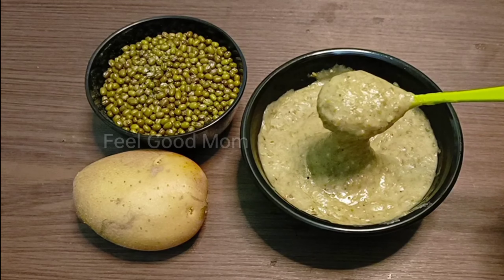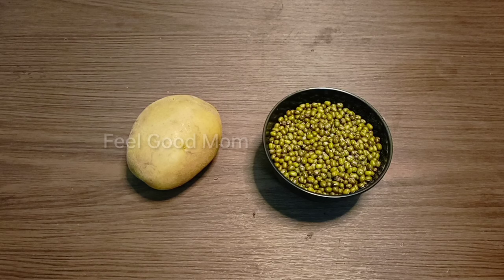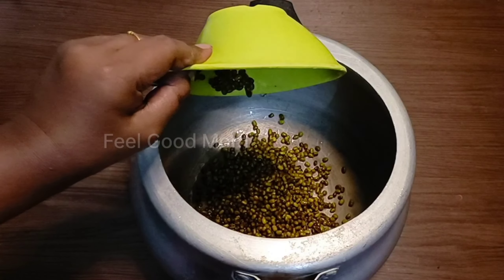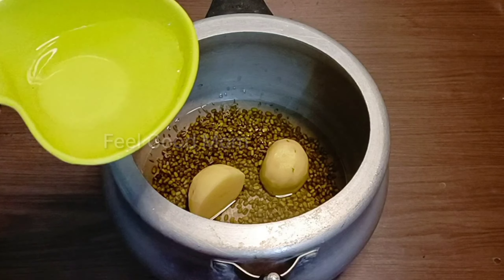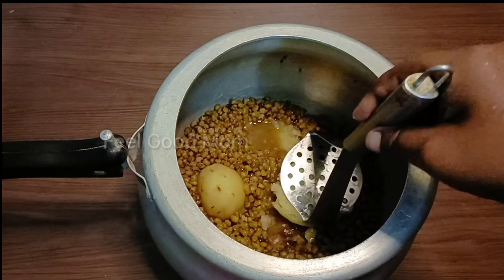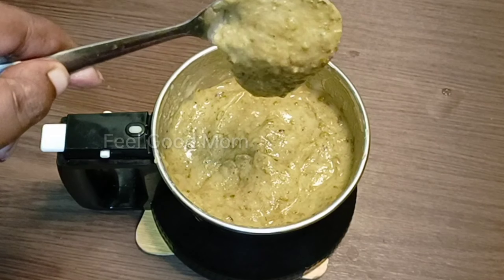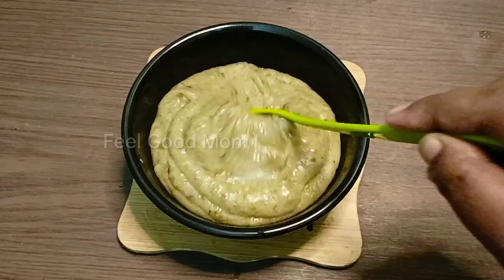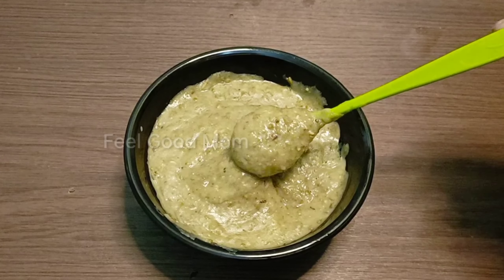Secret Weight Gaining Breakfast & Lunch Recipe For Babies in Malayalm | babyfoodrecipes/feelgoodmom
Baby Food Malayalam | weight Gaining | Ragi food prepare | Brain Development food | feel good mom

Budjut friendly Best Cloth Diaper
Green diapers
Superbottoms best Diaper
Super Bottom clothing diaper
Poket Diaper
BOUNCING PEACHES
Microfiber Reusable 4 Layer Insert

Baby wipes
99% pure water baby wipes
Paraben Free 99%water wipes

Baby Soap

Mamaearth  Moisturizing lotion & Face cream
Sebamed Baby Lotion (100ml)
Sebamed baby lotion (400ml)
Cetaphil Moisturising Lotion  (250ml )
Cetaphil Baby Lotion (400ml)
Himaya Baby Lotion (400ml)
Himaya baby lotion (100 ml)
 Feeding Nighty
Maternity And Feeding Nighty
15. Baby Bed compo
Single Baby bed
Breast Pump
Breast Pump Electronic
Feeding Pillow
Breast Pad
Nipple pad
Nipple shield
 New Mom Nursing Bra
Stretch Mark Cream Shea Butter 200g
unrefined shrea butter organic 250 grams
Olive Oil
 Dhanwantharam kuzhambu (200ml)
 Importikaah postpartum 3 in 1 belt ( Post Delivery Belt)

Finger Brush

Finger Brush

Tooth paste for kids

Tooth brush for kids

Baby Teether

Baby silicone tooth brush

***CopyRight :- all the Contents published on this channel is protected under copyright law and should not be used or reproduced in full or part without the creators (Niya R ) prior permission***

NOTE:- Some Image, Music, Graphics are show in this video may be Copyrighted to respect Owner, not mine

1. baby food recipe
2. baby care malayalam
3. 6 to 12 month babies best food
5. feel good mom by niya
6.Ragi kurukku
7.Weight gaining foods
8.six month baby
9. eight month baby foods 10.breakfast recipe
11.Best food for baby
12. food for underweight kids 13.how to increase weight for baby
14. how to gain weight for baby
15.Kuttikalude thookkam koodan
16.Top twenty weight gaining foods for babies
17. Best weight gaining foods
18.baby weight chart
19.healthy weight gaining
 20.babyfoods
6 baby porridge recipes for 7 days, Babyfood recipes
baby diet chart with 7 porridges
 baby food
 baby food for 5 to 12 month babies baby food recipes
baby porridge recipes
 breakfast porridges for babies chowary
easy baby porridge for 6 to 18 month babies
 easy home made baby food homemade baby porridge recipes feelgoodmom, sabudana recipes baby food
niya talks baby food